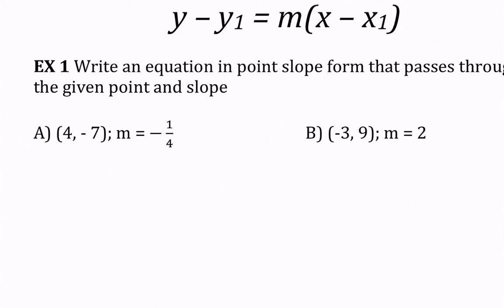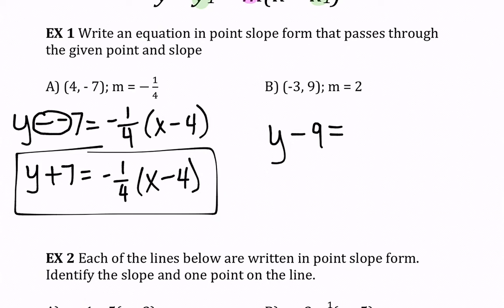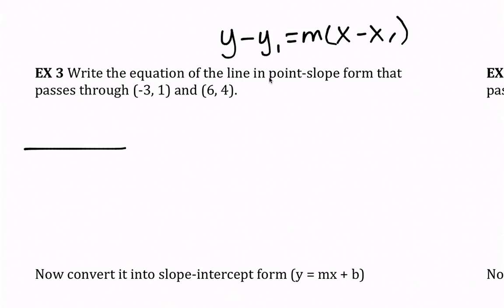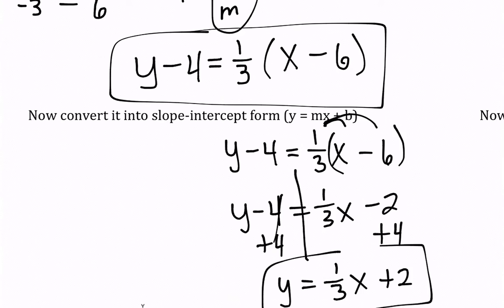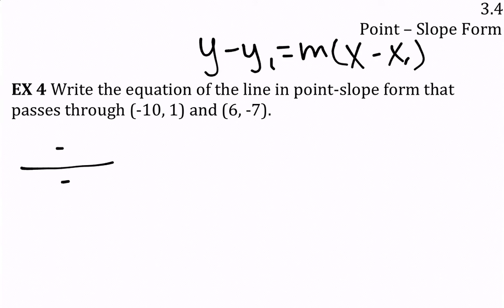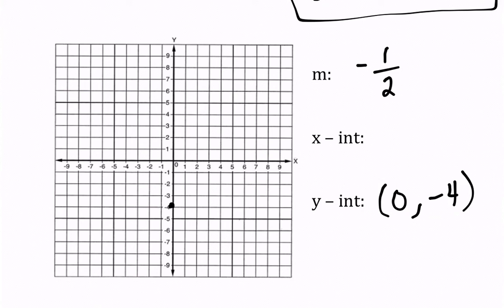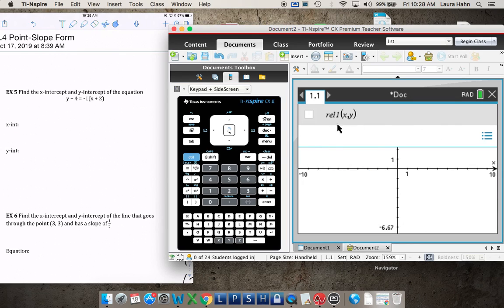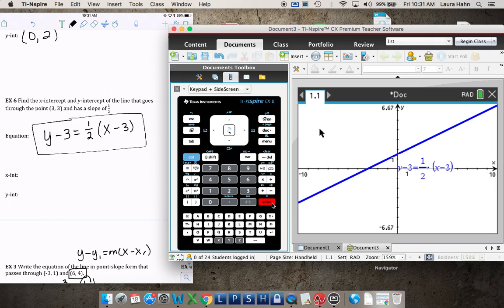3.4 Slope Intercept Form 2019-20